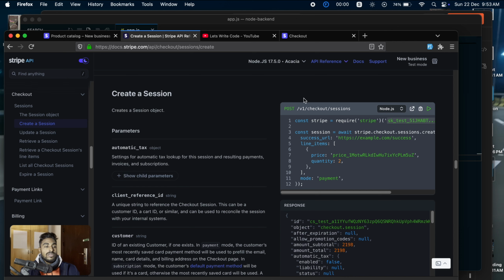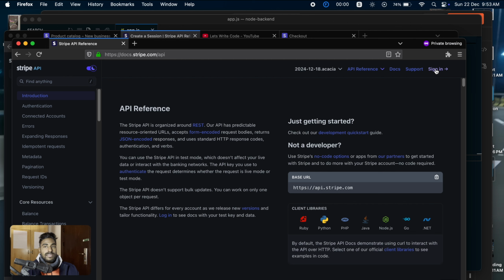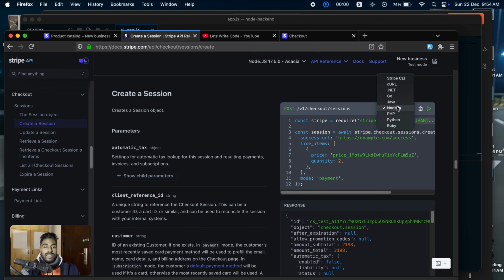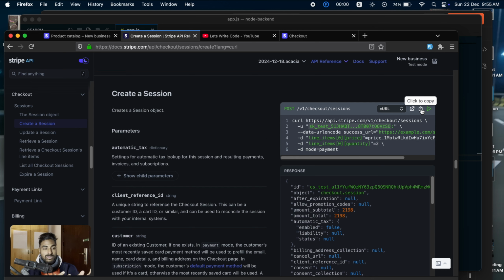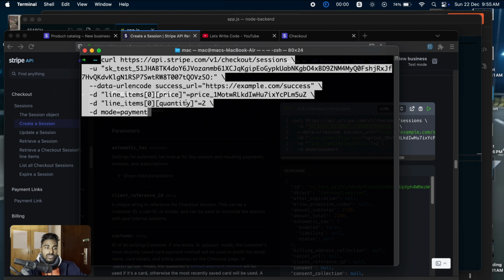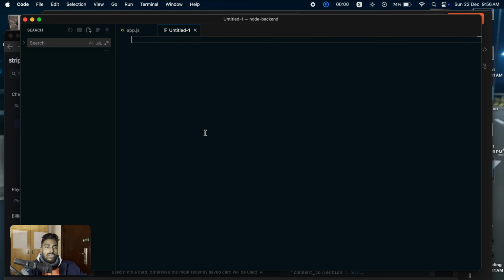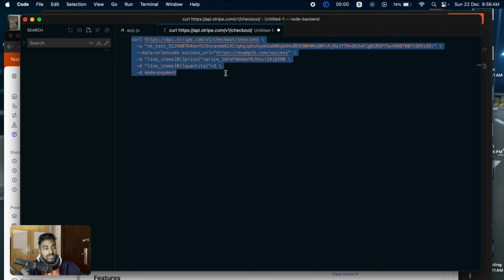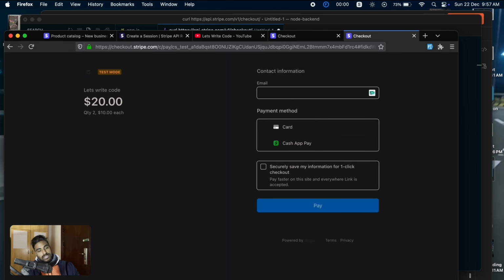Stripe API using cURL - Stripe for developers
Learn how to set up Stripe Checkout in Next.js with this detailed tutorial! We cover everything from Next.js Stripe Checkout setup, webhooks, and integrating Stripe payments with Firebase. Whether you're using Next.js 14, deploying on Vercel, or looking to master Stripe Checkout, this guide has you covered for seamless online payments!